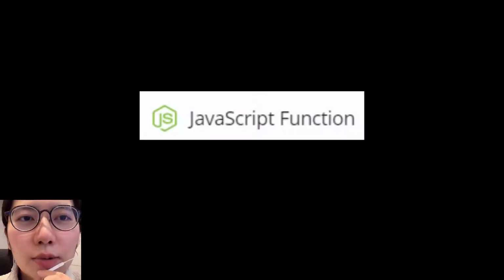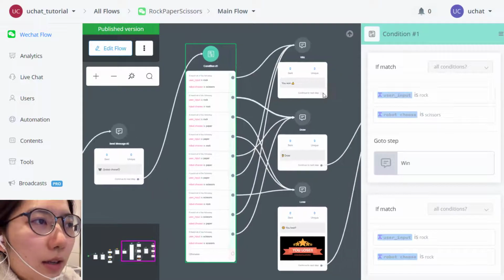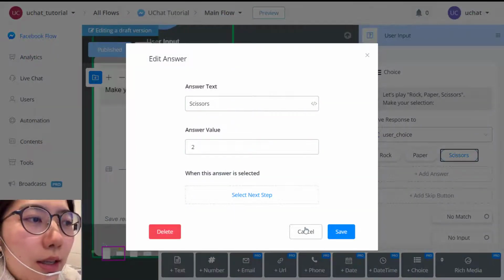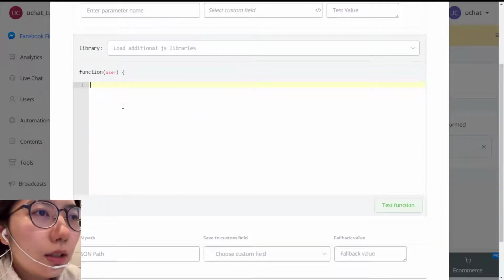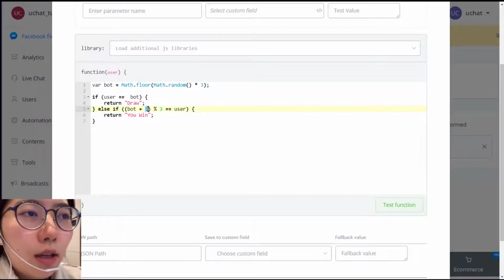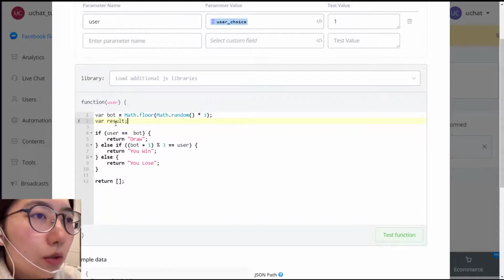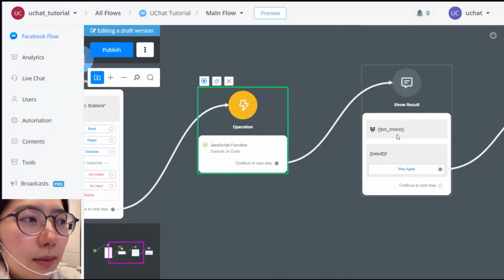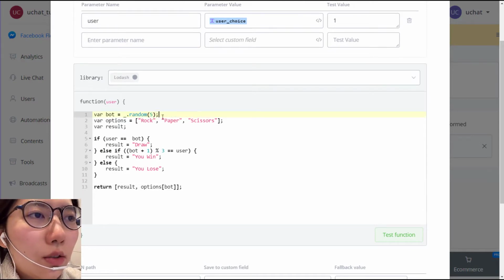UChat Tutorial 43 - How to Use JavaScript Function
1) why use JavaScript Function
2) how to use JavaScript Function